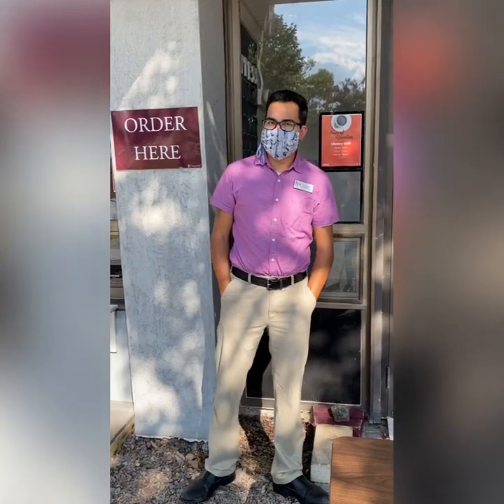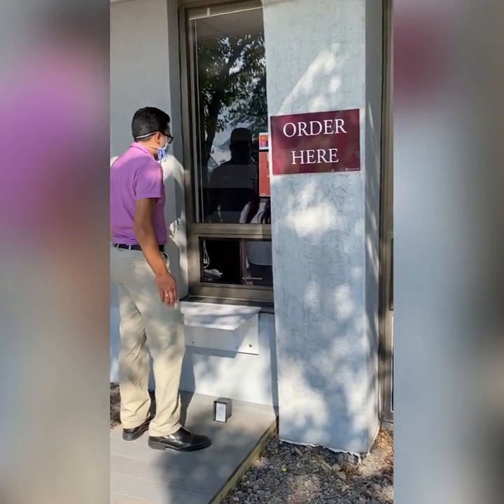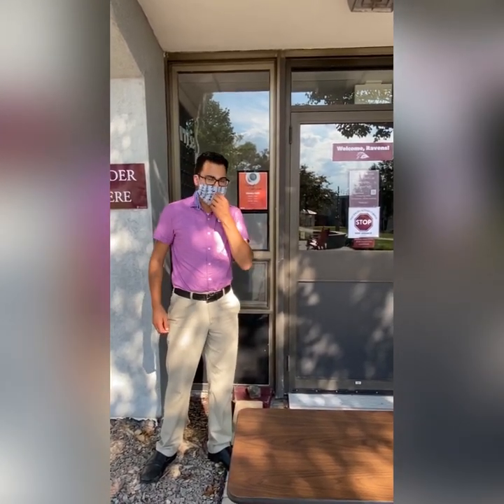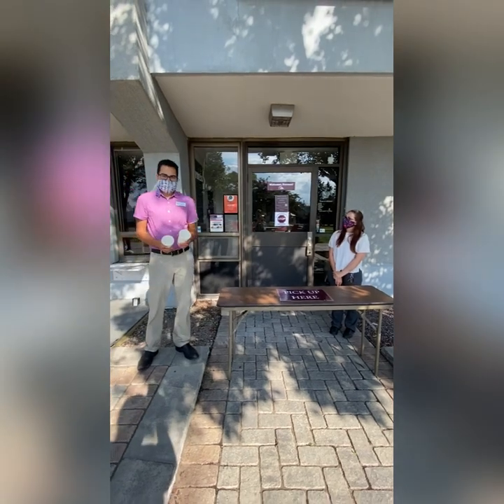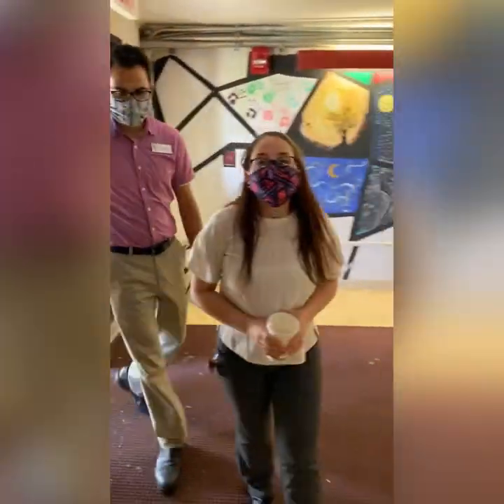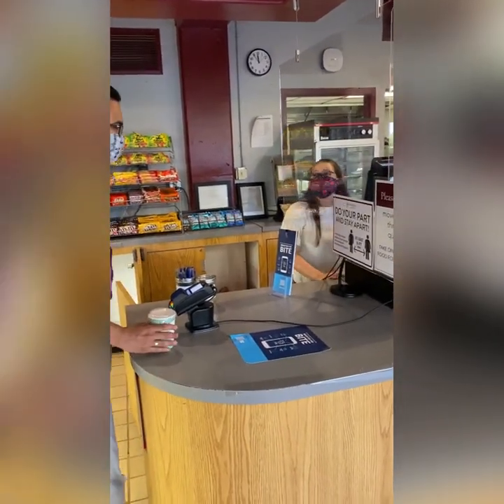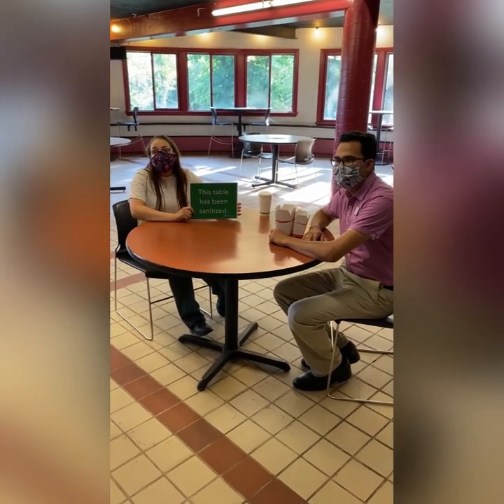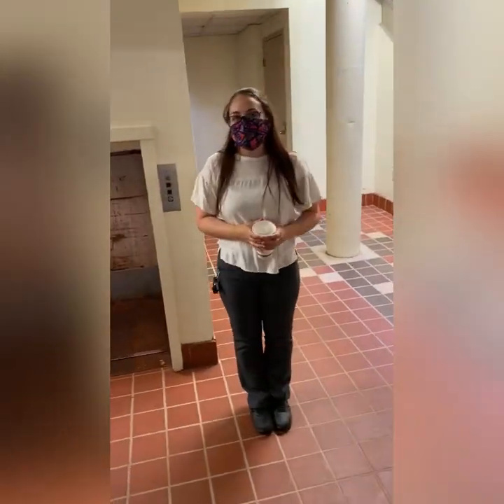Franklin Pierce University Retail Dining Changes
A brief tour of our two retail locations: The Library Café and the Raven’s Nest!